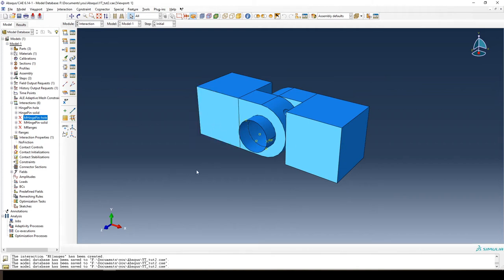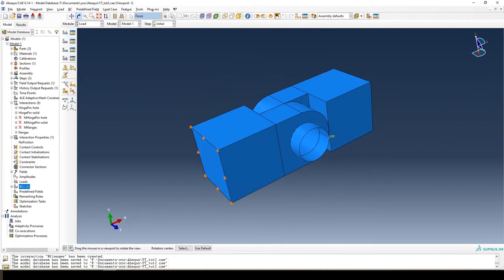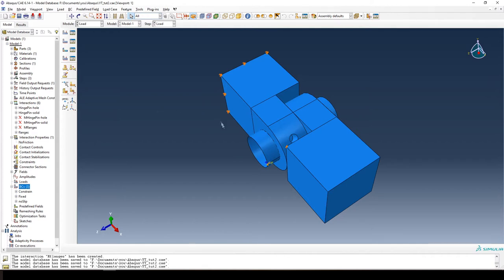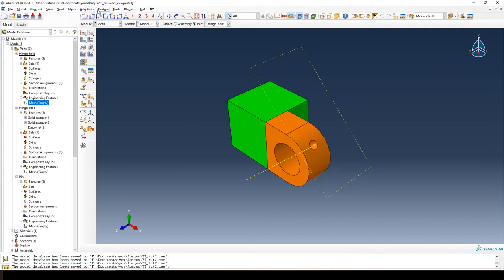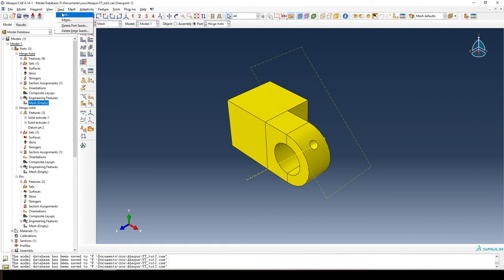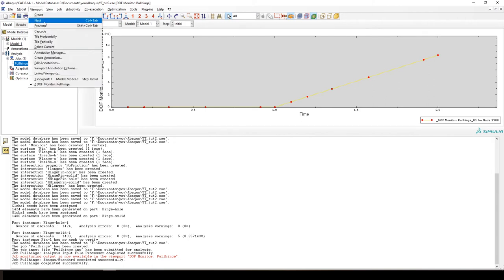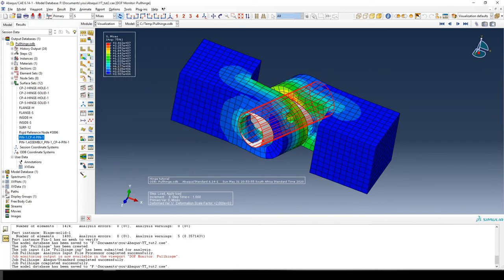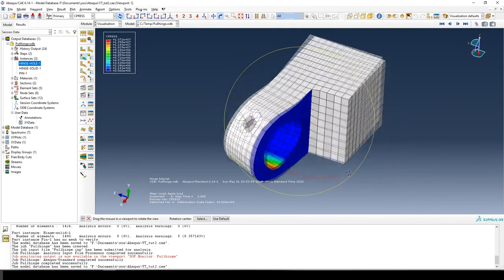ABAQUS #6 - Two hinges connected with a pin - PART 5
Welcome to another Abaqus tutorial!

In this tutorial I show you how to model and analyse an assembly of two hinges connected by a rigid pin.

The process is divided into 5 sections (each with their own video).

2. Creating the second part by copying and editing the first part and creating the hinge using a revolved shell.

4. Define analysis steps and contact surfaces. I show you how to define the contact surfaces manually and automatically.

5. Mesh the parts, create boundary conditions, add loads, specify field outputs and finally run an analysis and look at the deformations.

I hope you enjoyed this tutorial as much as I did making it!